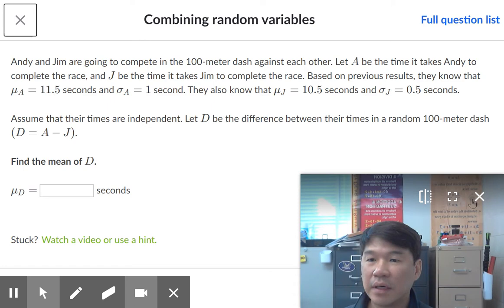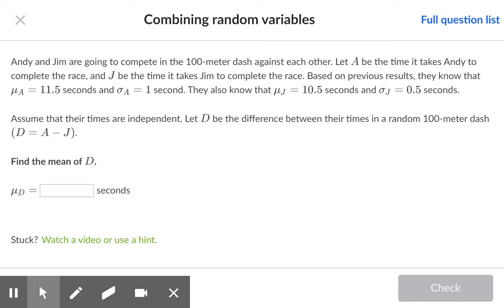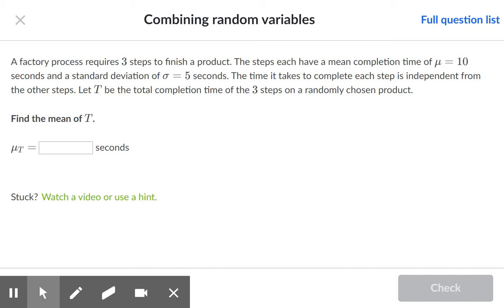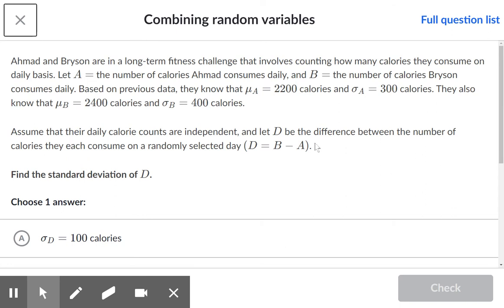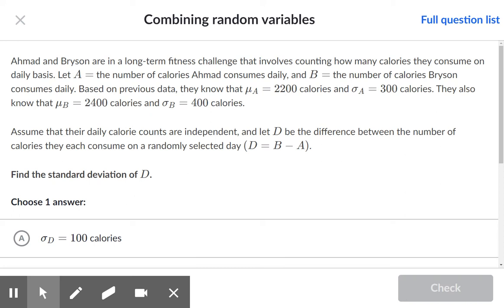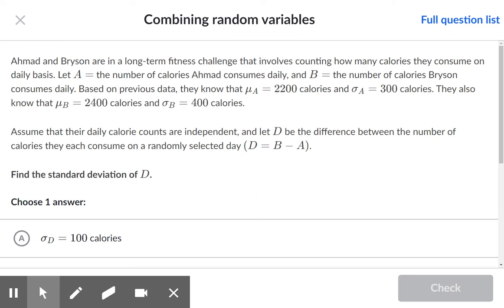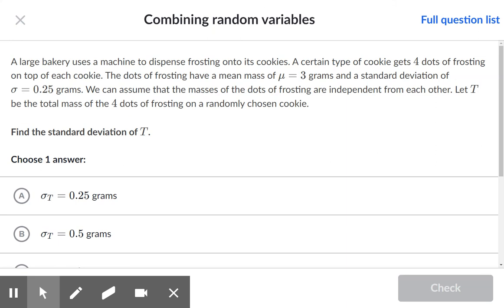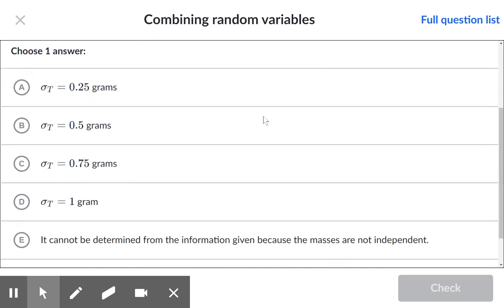Unit 9 Combining Random Variables Exercise YouTube video